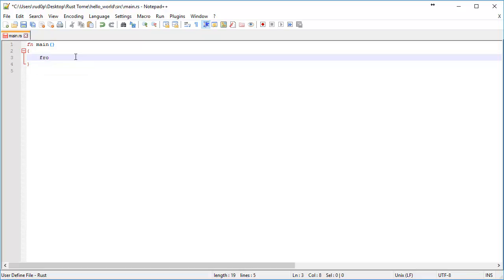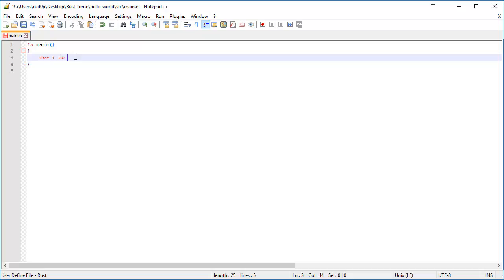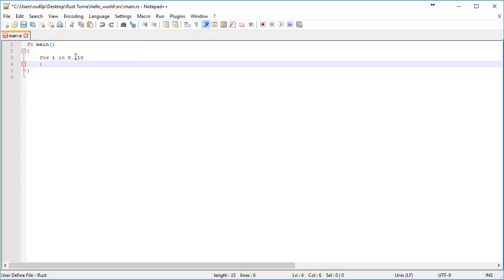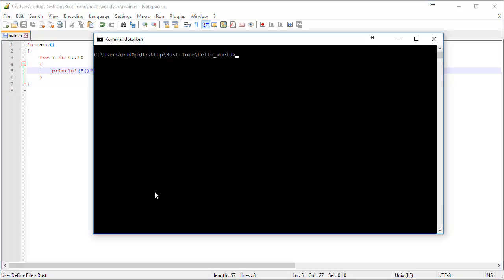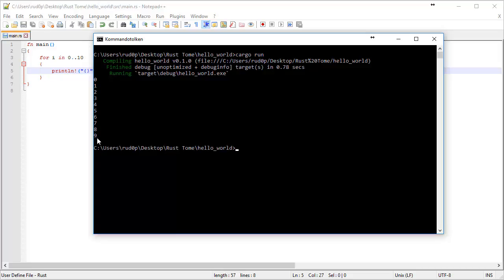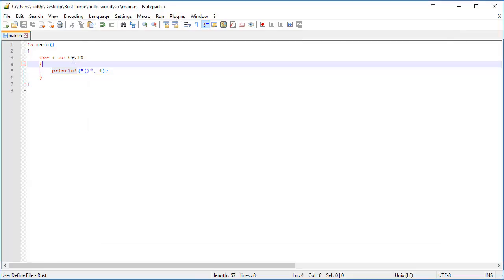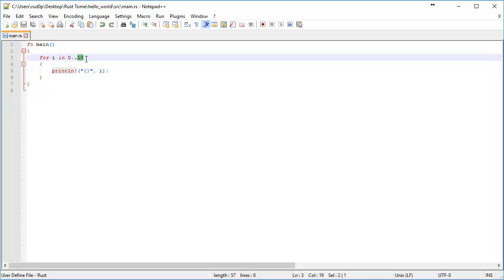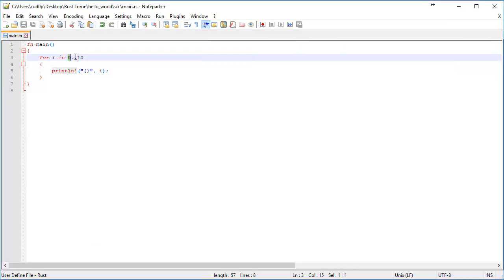Let’s Rust—For—Learn Rust